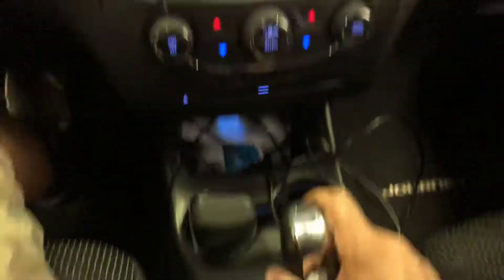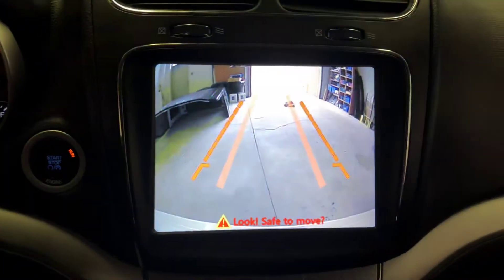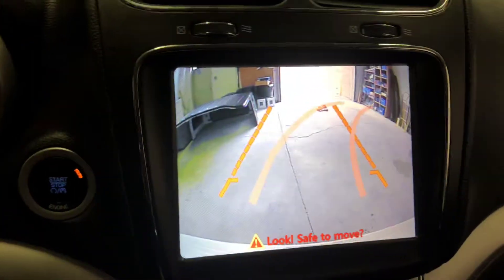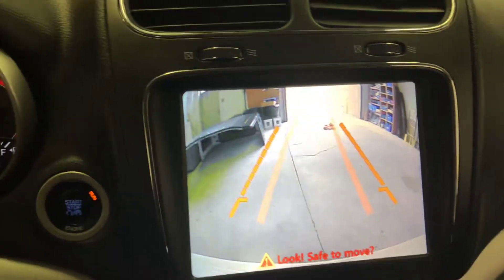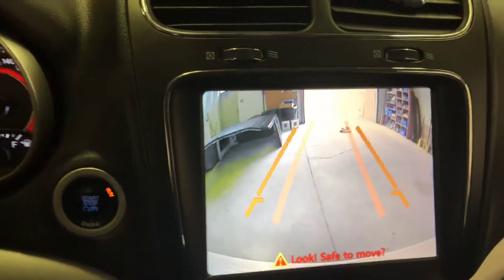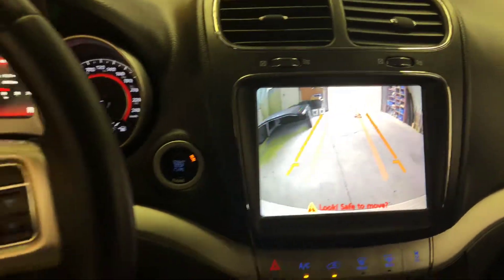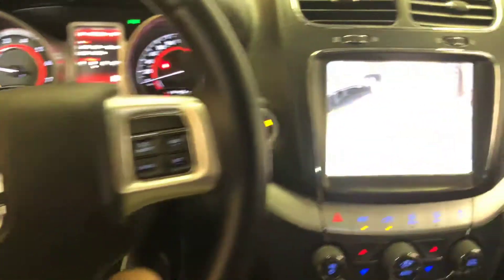Installation backup camera with dynamic lines for Dodge Journey Uconnect